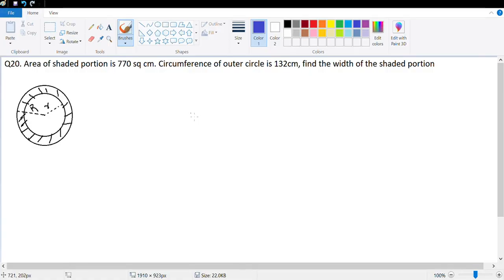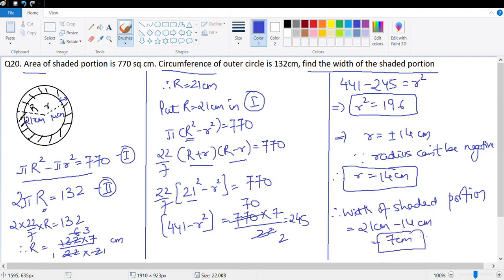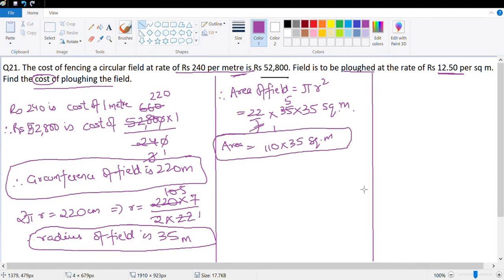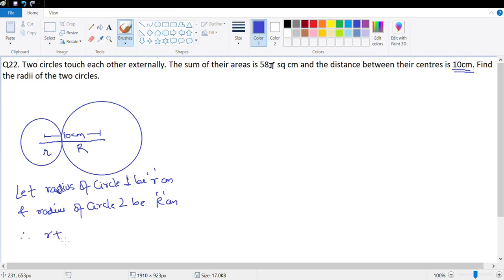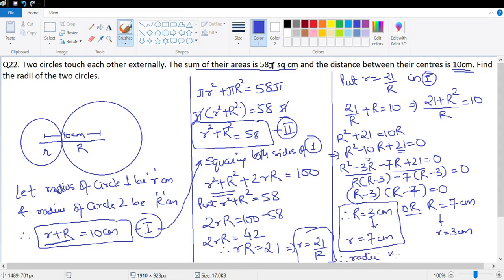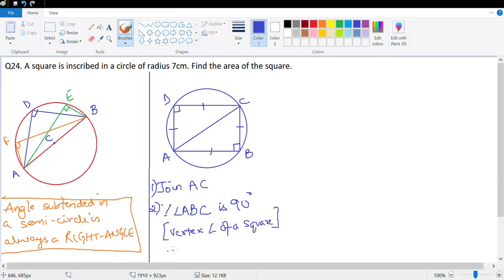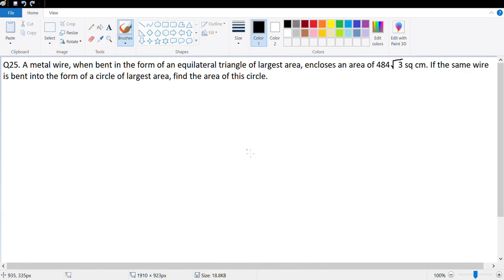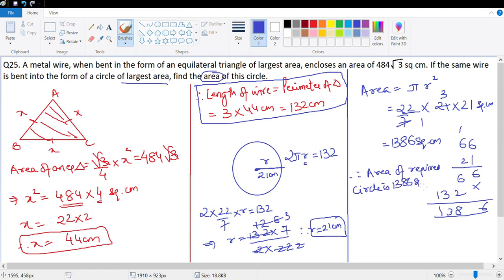Class 9 Area & Perimeter of Plane Figures Ex 20 C (part 4 of 4)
ICSE
Class 9
Concise Mathematics
Selina Publications
Chapter 20
Area & Perimeter of Plane Figures
Ex 20C